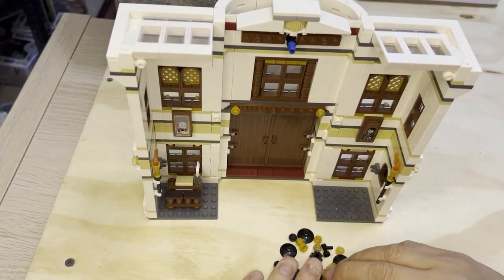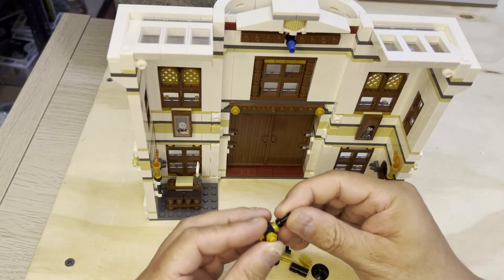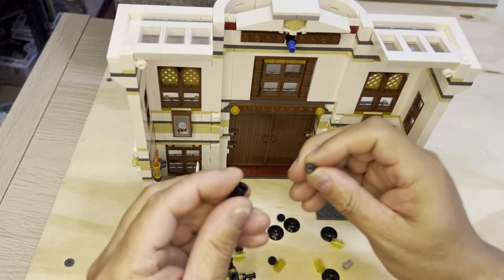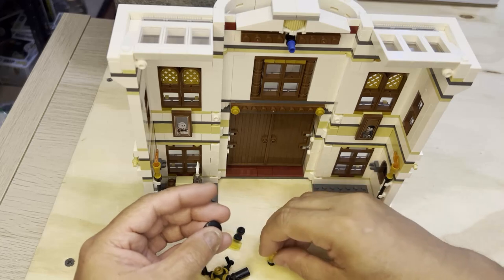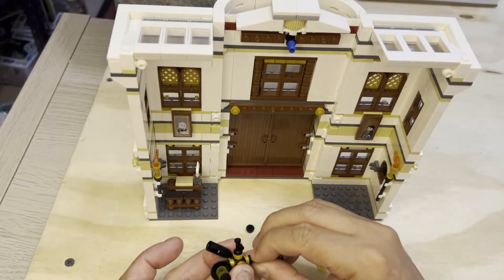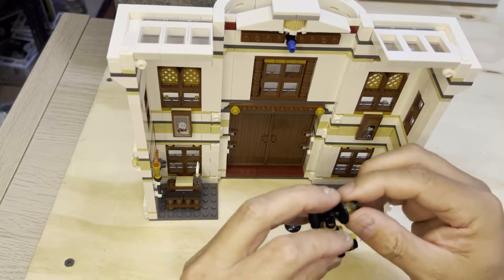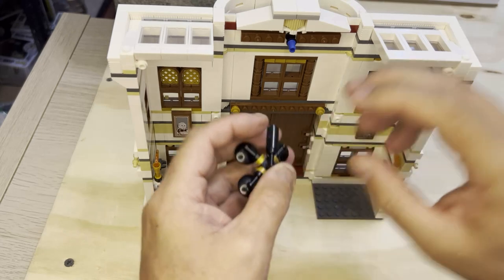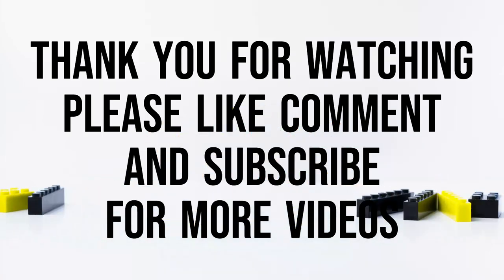Building Blocks: Diagon Alley